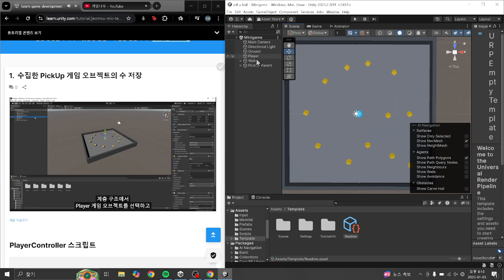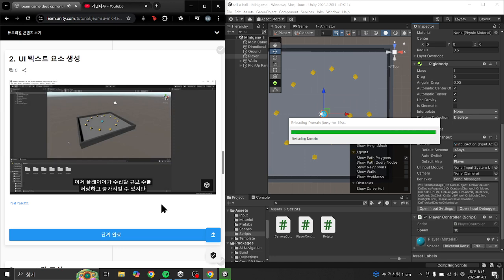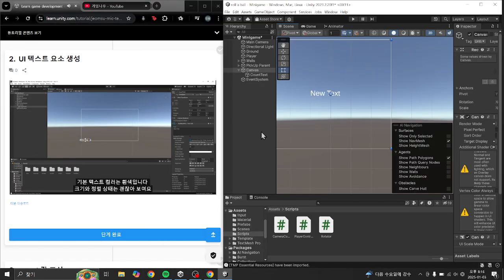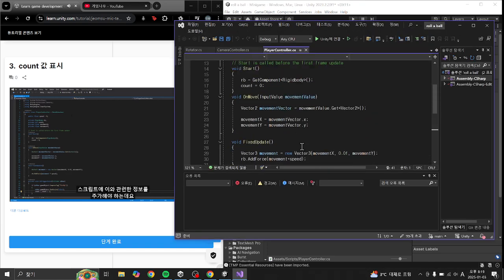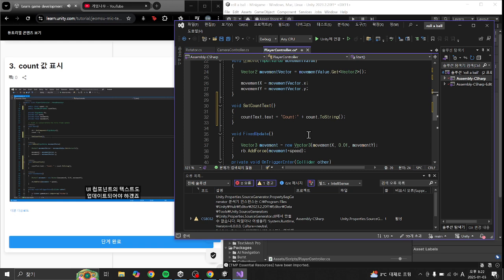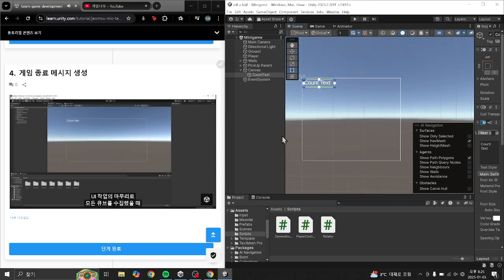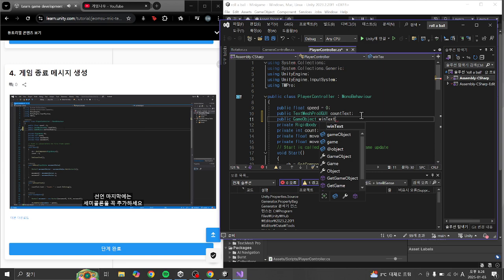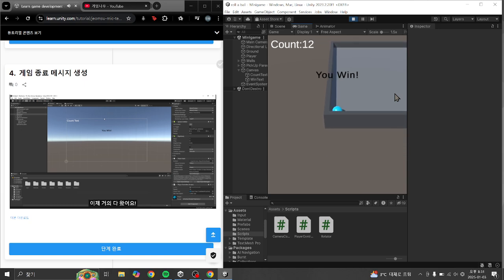유니티 Roll-a-Ball 점수 및 텍스트 표시